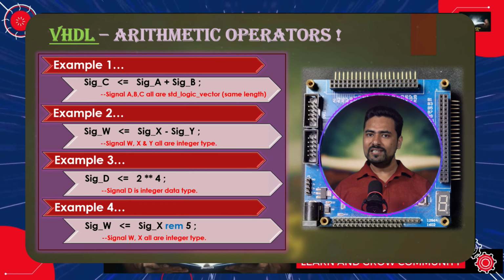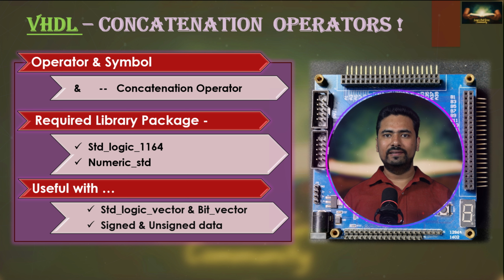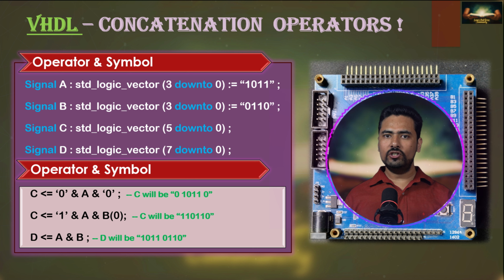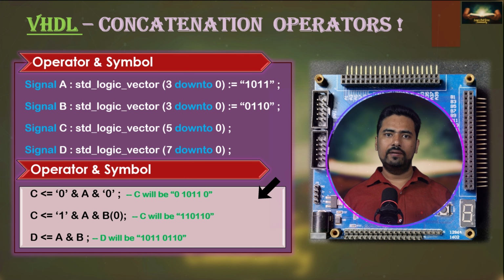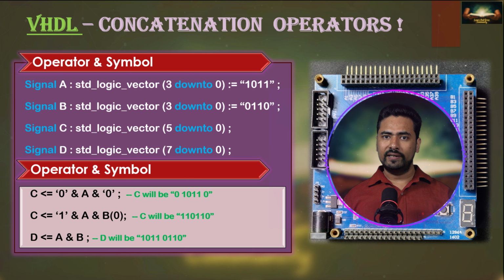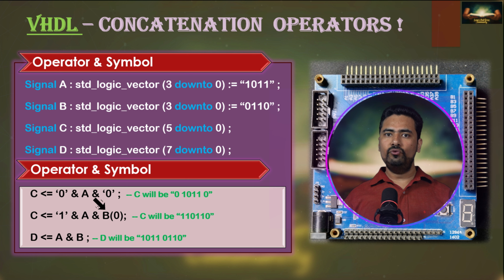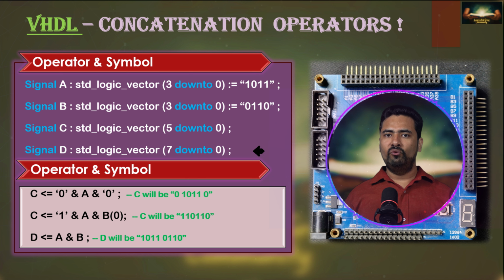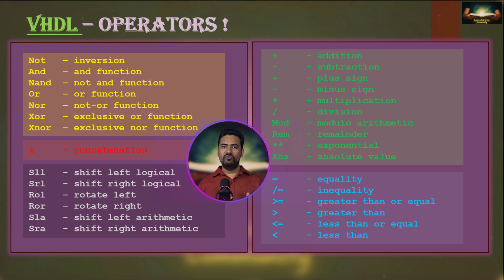19 - Full FPGA Course ~ VHDL Concatenation Operator | Course 04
In this VHDL tutorial, we take a deep dive into one of the most powerful and frequently used operators in hardware design – the Concatenation Operator (&). Whether you’re a beginner or an experienced VHDL user, mastering this operator is essential for efficient vector and array manipulation in digital designs.

What You'll Learn in This Video:

Introduction to Concatenation in VHDL
We begin with the importance of the concatenation operator in VHDL. It helps in combining multiple signals or constants to form a larger vector or array – a must-know for modular and reusable VHDL code.

Symbol and Syntax of Concatenation
We explain the symbol used for concatenation, which is the ampersand (&). You’ll also learn where to find it on a US keyboard and how VHDL interprets it when building larger data structures.

Where Concatenation Is Used
Concatenation is widely used with std_logic_vector, bit_vector, signed, and unsigned data types. You'll understand how to use it correctly across various VHDL projects and data types.

Crucial Rule: Data Type and Length Matching
Using mismatched signal lengths or types will result in compilation errors. We discuss why it's critical to match the lengths of the combined signals and how to avoid these common mistakes in real-world projects.

Required Library for Concatenation
The use of the std_logic_1164 package is mandatory for using the concatenation operator. We clarify how to include it and why it's important.

Concatenation in Action
We walk through scenarios where concatenation is used to extend data, add leading/trailing bits, or merge multiple signals. These practices are essential when working with vector data and interfacing with other hardware blocks.

Signal Declaration Best Practices
Learn how to declare signals properly for concatenation. Understand why signal bit widths matter and how to prepare your architecture for robust design.

Avoiding Errors and Understanding Compiler Behavior
This section covers how incorrect signal length leads to compilation failures. We show you the right approach to get clean builds every time.

Operator Precedence – What’s Coming Next
A sneak peek into the next session where we’ll explore operator precedence in VHDL. You'll learn how VHDL evaluates combined operators in single statements and how to avoid logical errors in such cases.

By the end of this video, you’ll be confident in using the concatenation operator (&) with all major data types. You'll also understand the best practices and precautions needed to prevent design and compilation issues in VHDL projects.

Whether you're writing combinational logic, setting up FSMs, or designing RTL blocks – concatenation is a skill you must master!

 Like the video |  Drop a comment |  Share with friends!

Follow